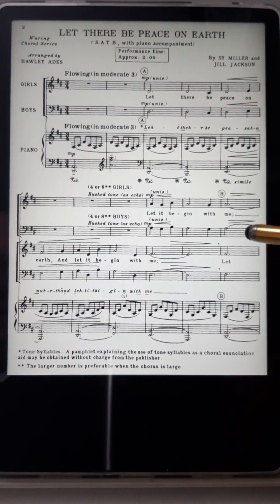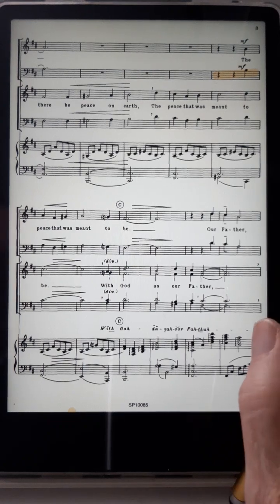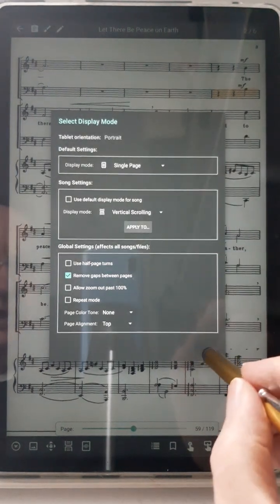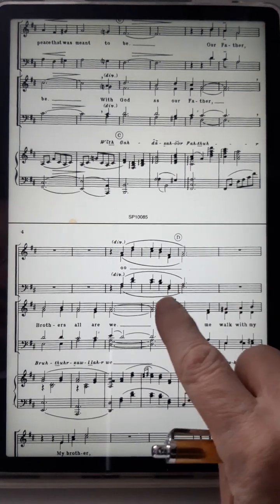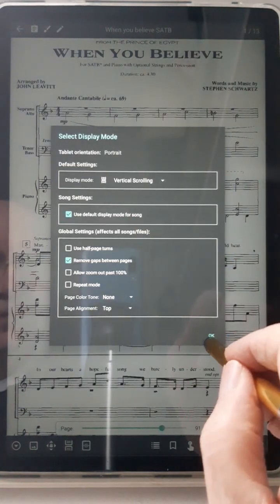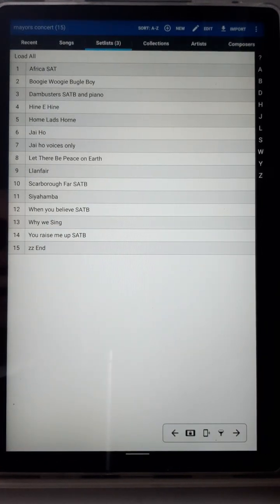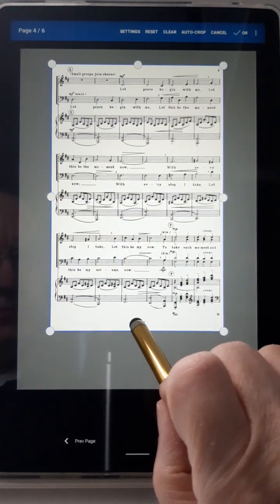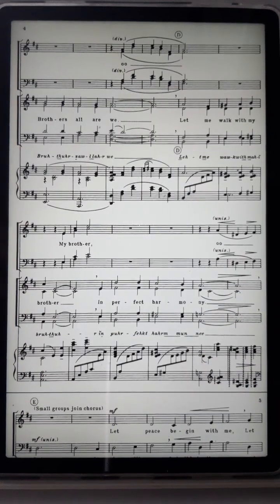Mobile Sheets - changing page mode to vertical scrolling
MobileSheets is a sheet music reader application for Android, Windows, MacOS and iOS.  This demo shows the advantages of setting the page mode to vertical scrolling and shows how to do it.